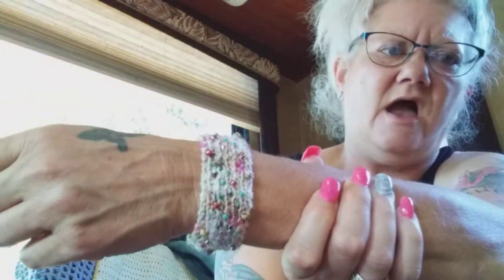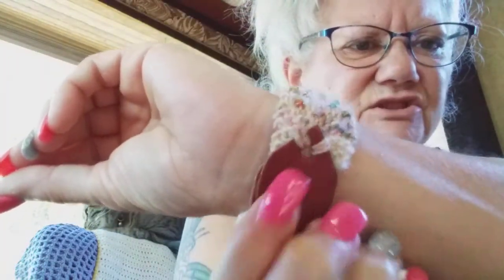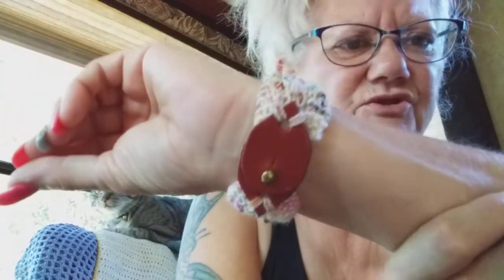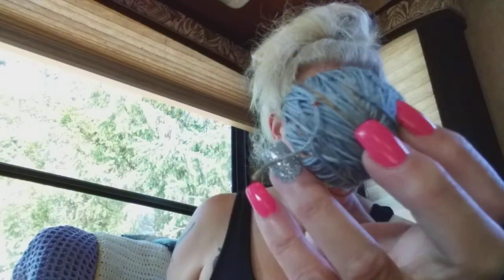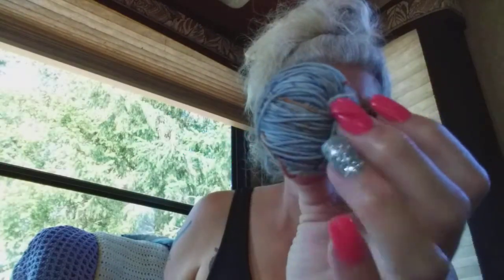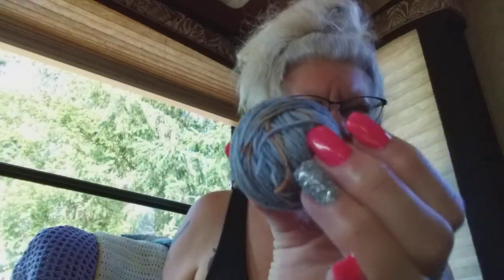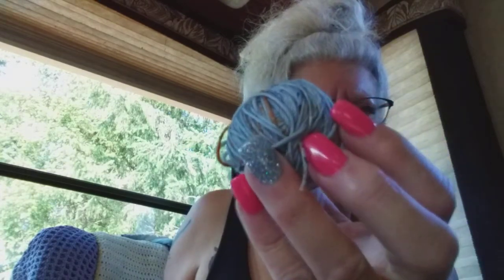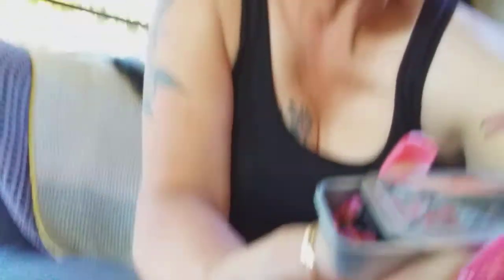Vlogust Episode 102 - FO, WIP, ScorchedEarthChallenge Update, & Chat - 08/24/21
Today's thumbnail is brought to us by Zahra T.  Her first ever mosaic crochet project!  She made a pencil pouch for her youngest daughter.  Isn't it great?!  Thank you for sharing, Zahra!

In this video I share my FO, soon to be WIP, give an update on my participation in the Scorched Earth Challenge, and chat with y'all.

Thank you all for spending time with me and sharing the love.  ~Linnea XxxX!

Fan Happy Mail
Linnea's Cozy Crafts
1730 Labounty Dr Ste #9-235
Ferndale WA 98248
USA